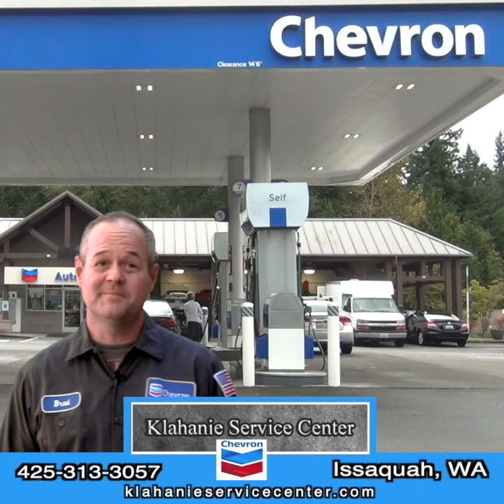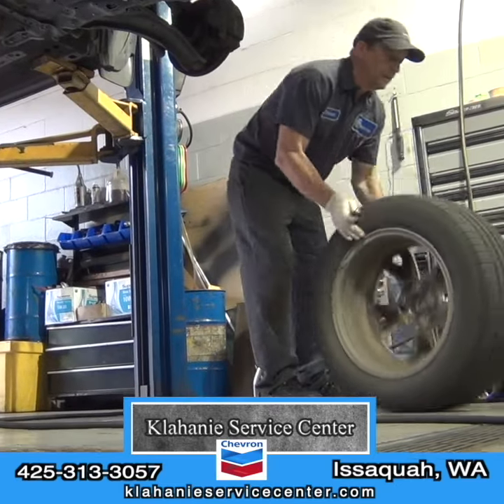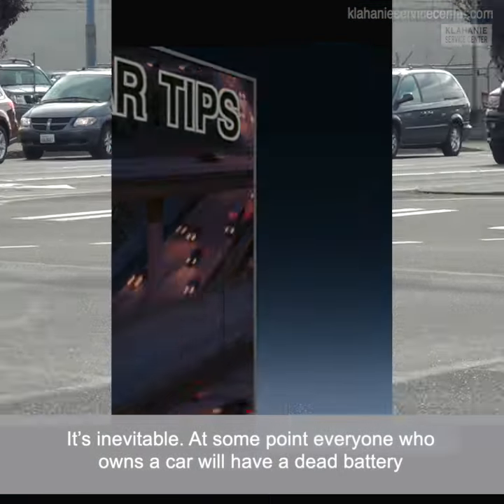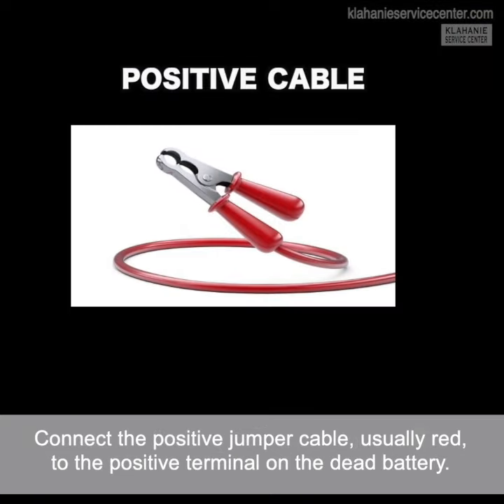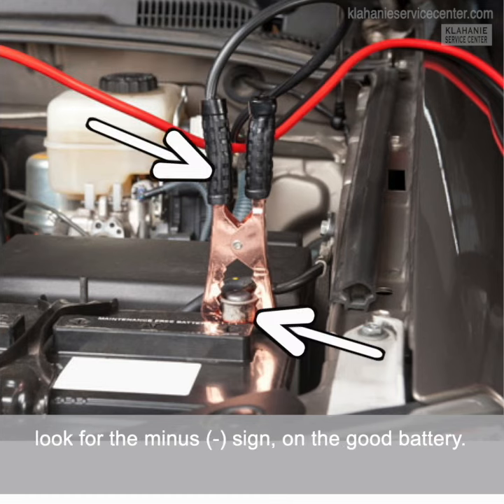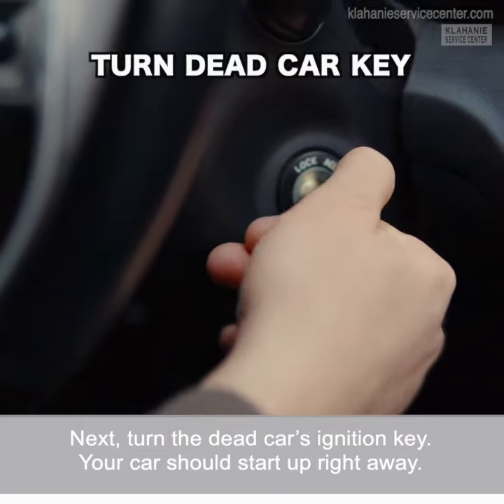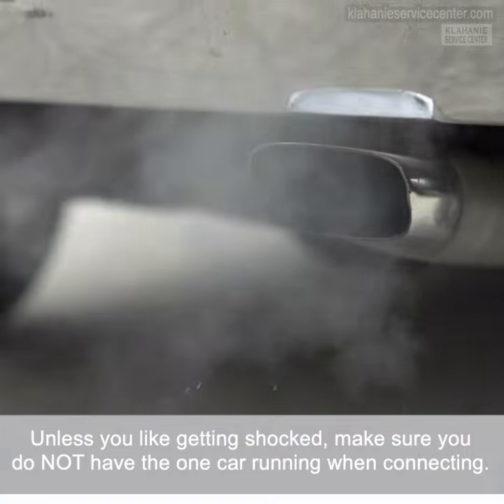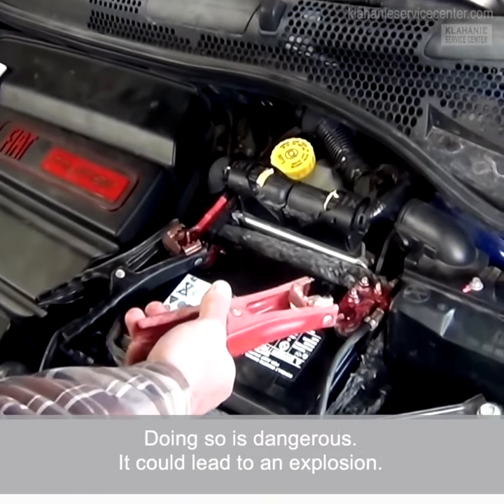Do's & Don'ts of Jump-Starting Your Car - Klahanie Service Center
Let our video guide you in how to jump-start your car.